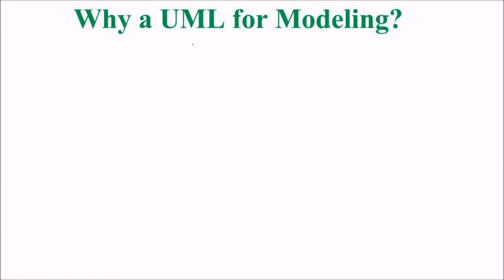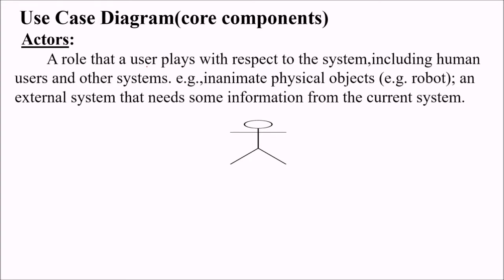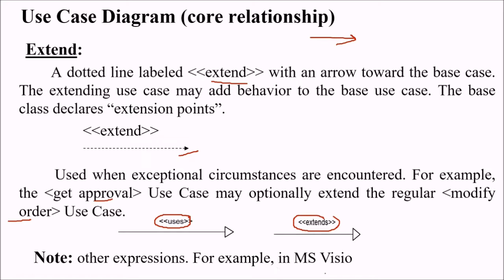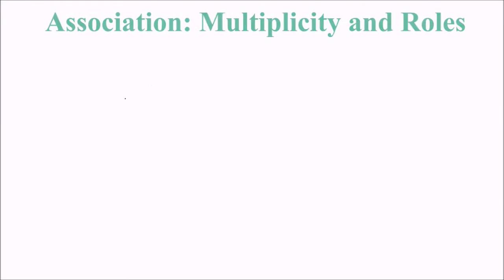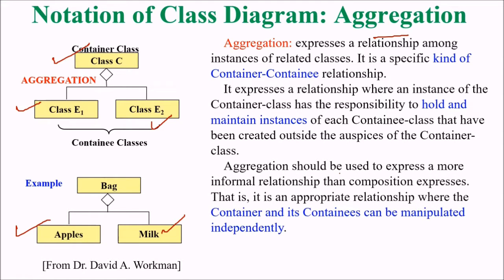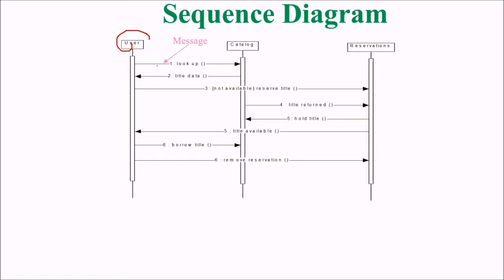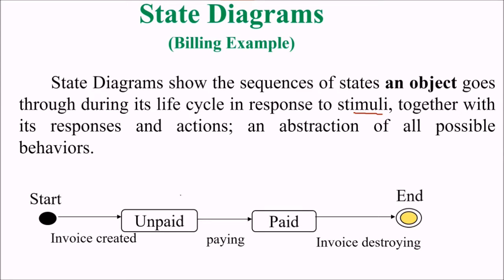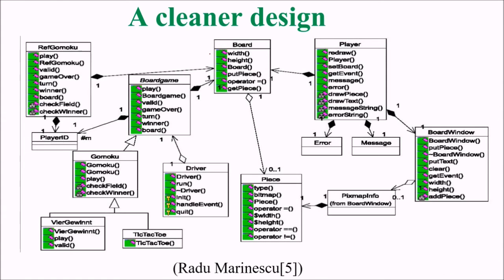UML | Unified Modeling Language | UML Unified Modeling Language Diagrams